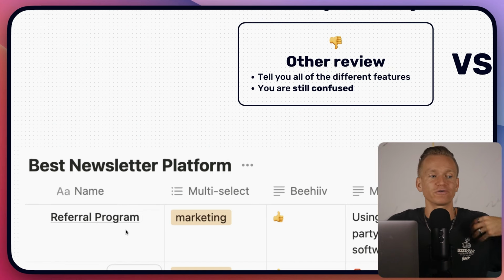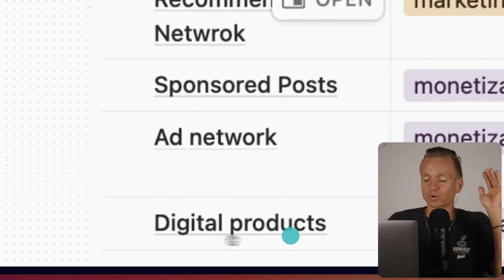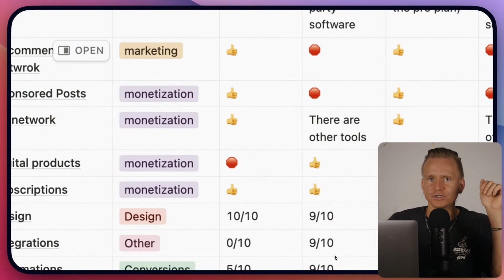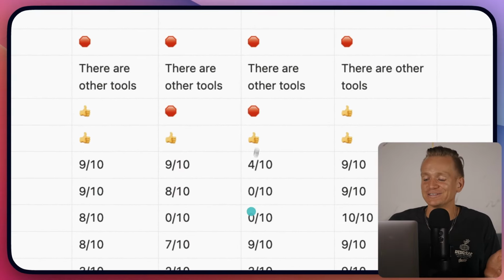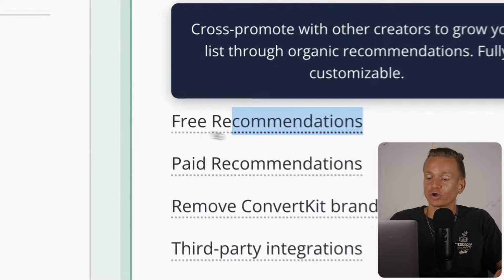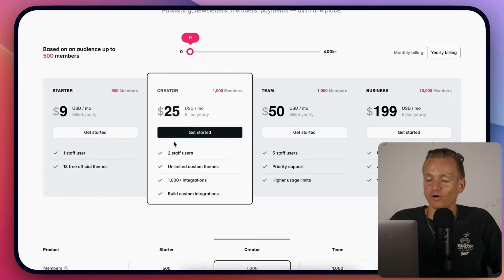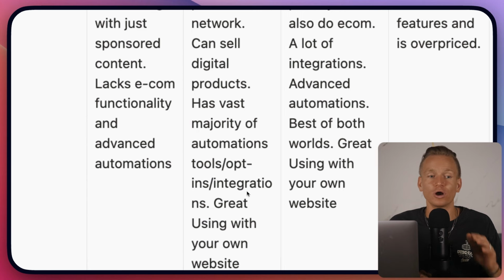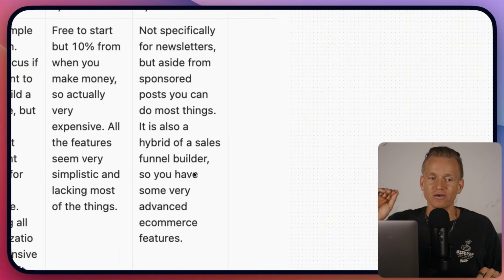Best Software for a Newsletter 2025 (What Key Features to Consider) (Discounts & Bonuses Included)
3. I will send you the bonuses via email or DMs

In this video, I’ll walk you through the best software for creating a newsletter and what key features to consider when choosing the right platform for your needs. With so many newsletter software options available, it can be challenging to determine which one offers the best tools for your email marketing campaigns. I’ll explore some of the top newsletter software and platforms, comparing their features, ease of use, and functionality, so you can decide which one suits your business or personal needs.

Whether you’re designing a digital newsletter or managing a newsletter subscription, selecting the best newsletter software is essential for effective email communication. From creating beautifully designed email newsletters to managing subscriber lists and automating email campaigns, this video breaks down the most important features you should look for. We’ll cover everything from email design tools to advanced automation features that can help you manage large email lists with ease.

We’ll also dive into the top newsletter platforms and services that provide the best support for sending high-quality emails. Whether you're looking for simple tools to design and send newsletters or need comprehensive software to manage an entire email marketing strategy, this video covers it all. By understanding the strengths of different newsletter tools and platforms, you’ll be able to choose the best software to grow your subscriber base and improve engagement through well-crafted email newsletters.